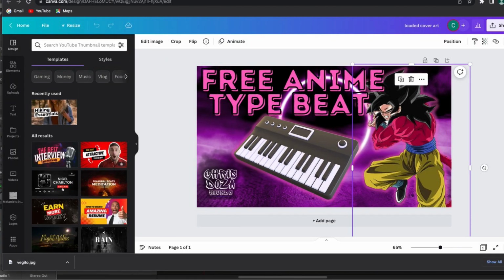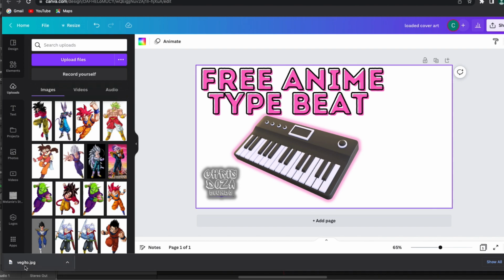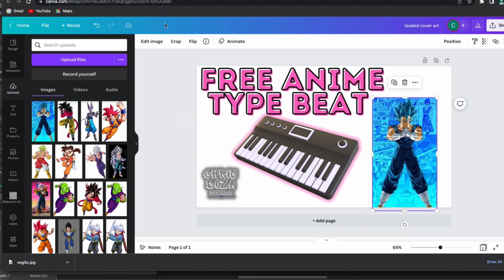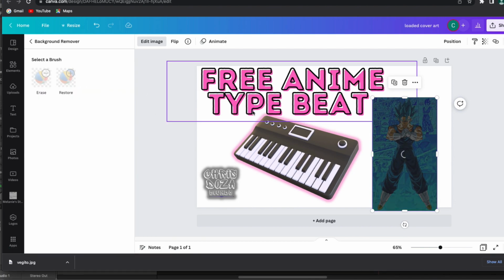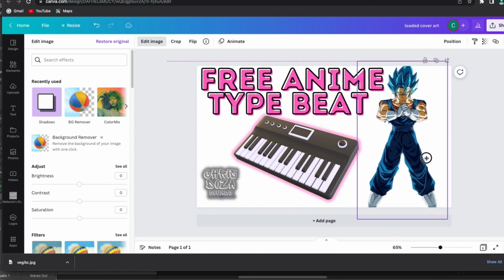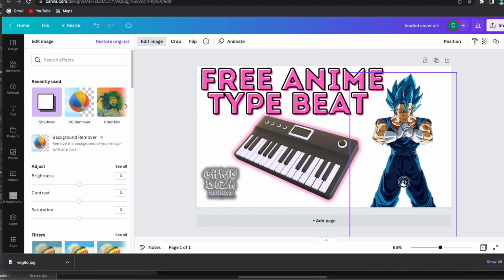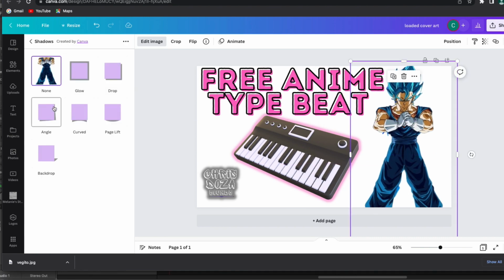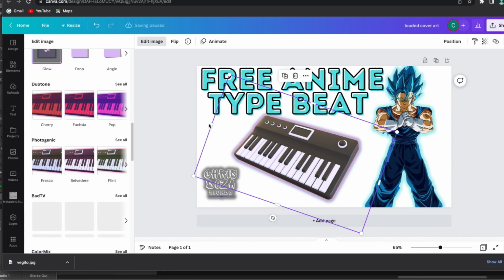How to use Canva as a Music Producer | Thumbnails and Beat Videos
If you need Thumbnails or Beat Videos like this but you don't have the time or resources to make them yourself, I can hook you up with 5 Thumbnails and Videos for $30 or 10 for $50.

*Some of these features are only available with a Canva Pro Subscription*

Thumbs Up this video if you enjoyed it!